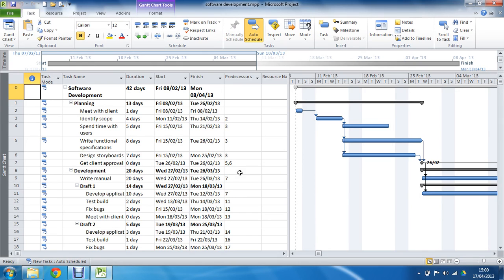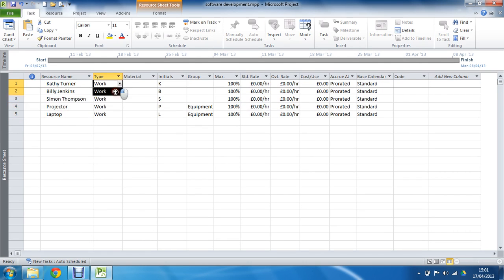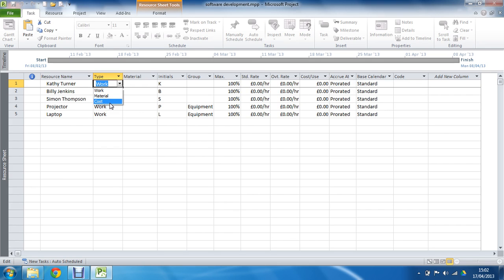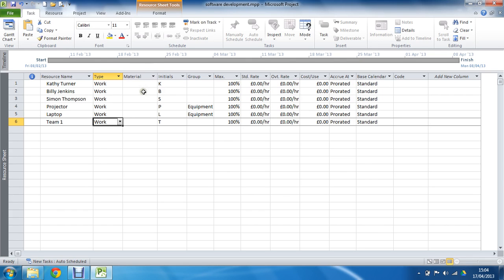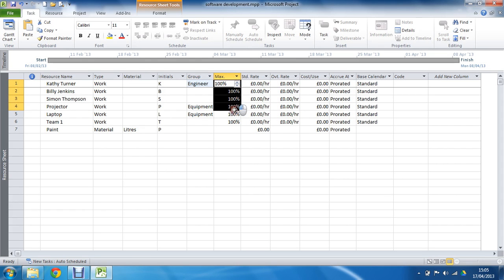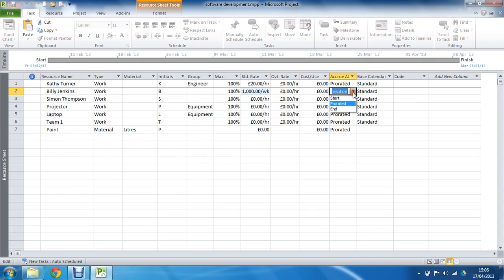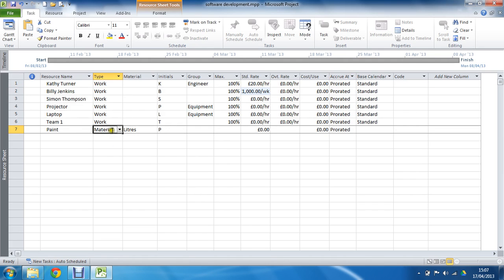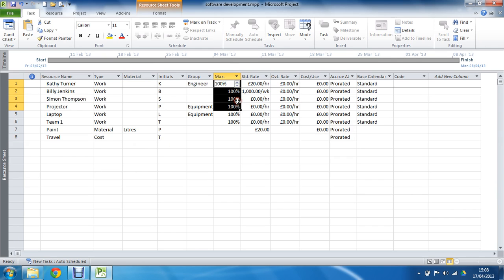Add Resources to a Project using the Resource Sheet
Add resources to a project using the resource sheet. The resource sheet is the best way to add resources in MS Project. Learn how to add work, material and cost resources.